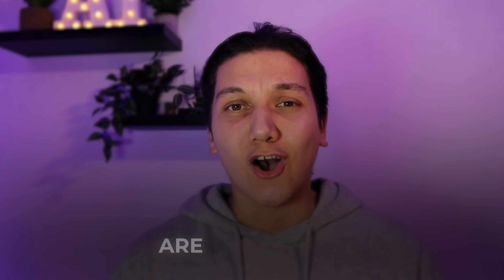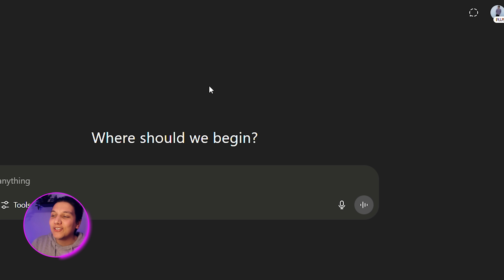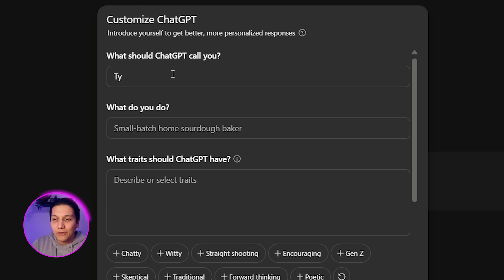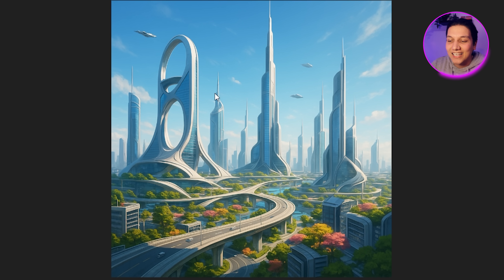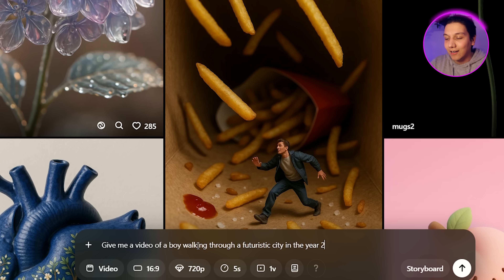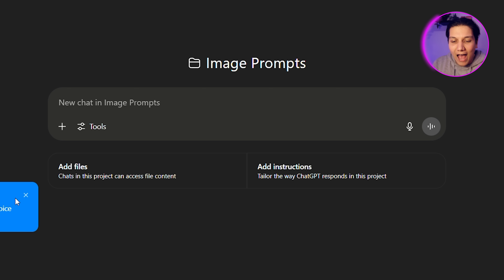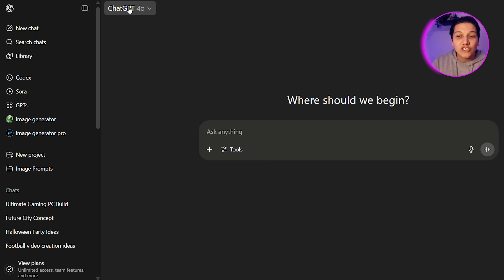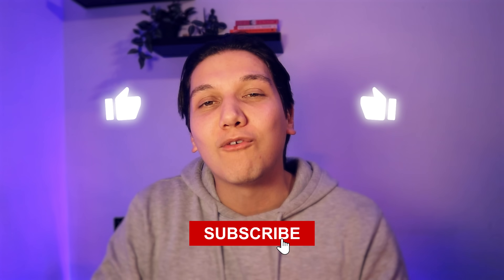8 ChatGPT Tips and Tricks You're Not Using Yet (But Should Be!)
I am going to show you how to use chatgpt effectively. In this Chatgpt tutorial I will show you 8 tips and tricks you are not using yet, but should be using in 2025. We are talking about voice conversations, video generation, custom instructions and organizing chats using folders.

Chapters
0:00 - Intro
0:52 - Tip #1 - Voice Conversation
2:11 - Tip #2 - Temporary Chat (incognito modus)
3:11 - Tip #3 - Customize chatgpt
4:18 - Tip #4 - AI Image generator
6:01 - Tip #5 - AI Video generator
7:03 - Tip #6 - Organize with Projects
8:08 - Tip #7 - Deep Research / Web Research
9:23 - Tip #8 - Choose the right Chatgpt model
10:54 - Outro